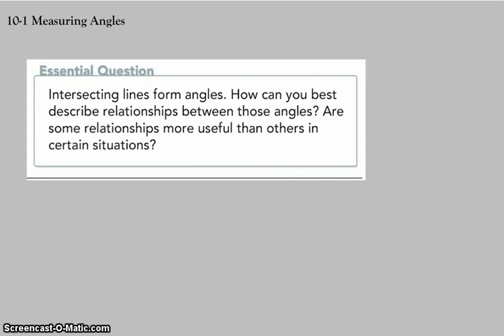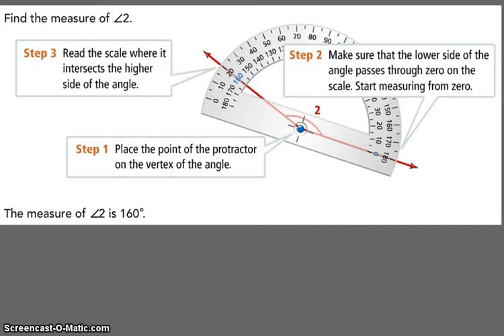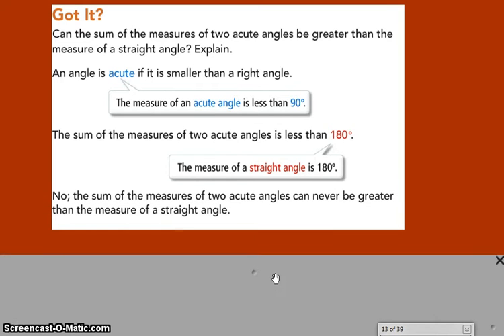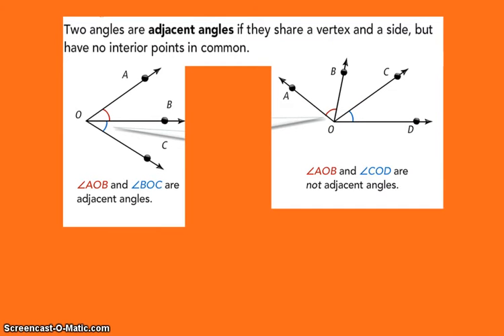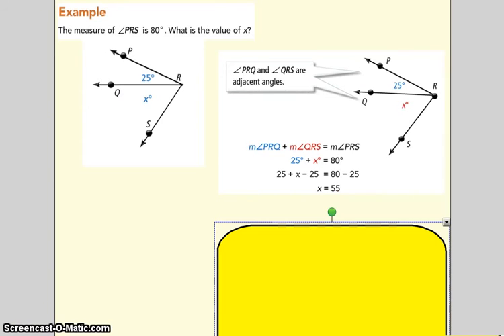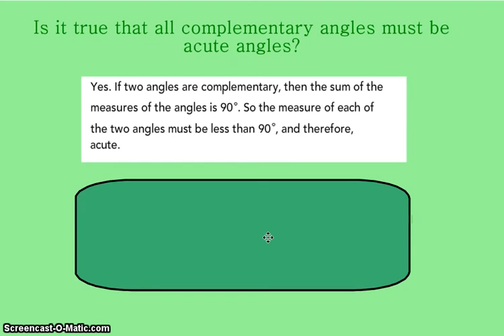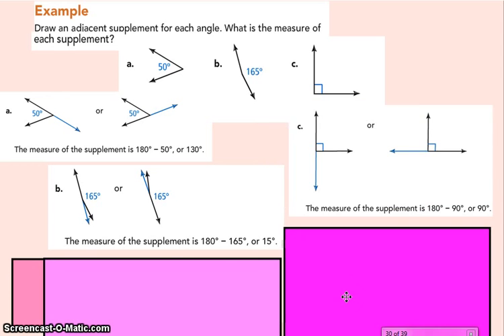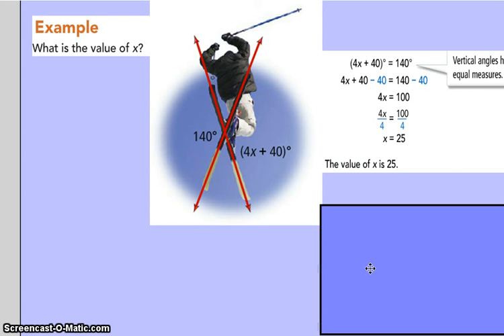Video on Geometry - Angles